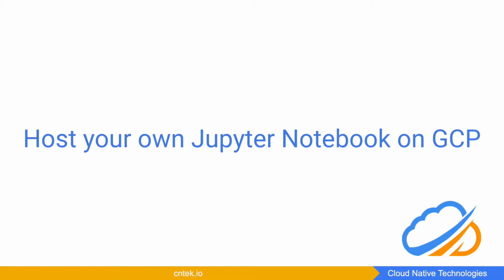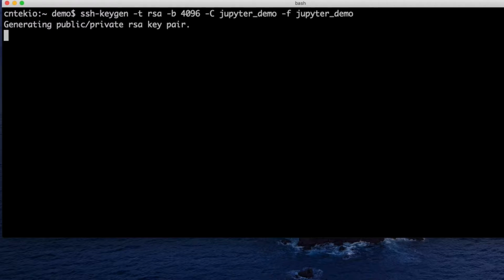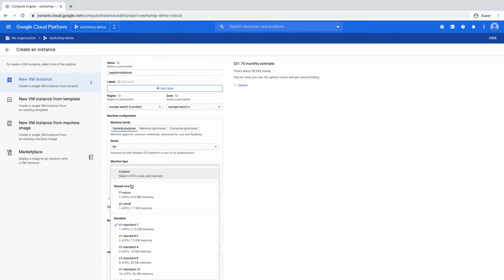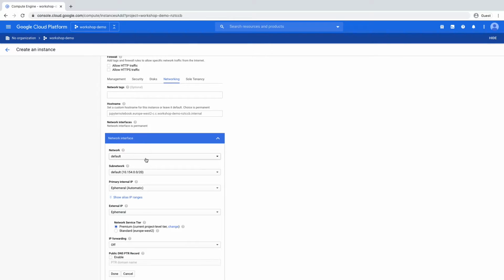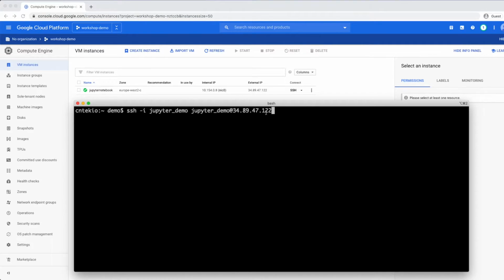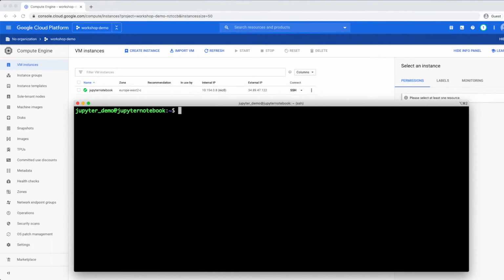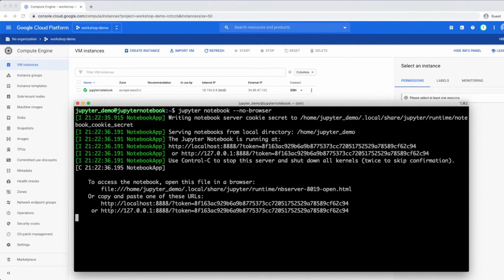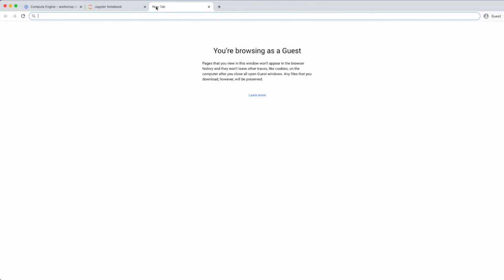Host your own Jupyter Notebook on GCP in less than 10min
This video walks through the steps to run your own Jupyter Notebook on Google Cloud Platform (GCP) in less than 10min.

# Commands
pip3 install Jupyter
export PATH=$PATH:~/.local/bin
ssh -i private_key -N -f -L 8888:localhost:8888 username@your_remote_host_name

# To generate an SSH keypair
ssh-keygen -t rsa -b 4096 -C jupyter_demo -f jupyter_demo